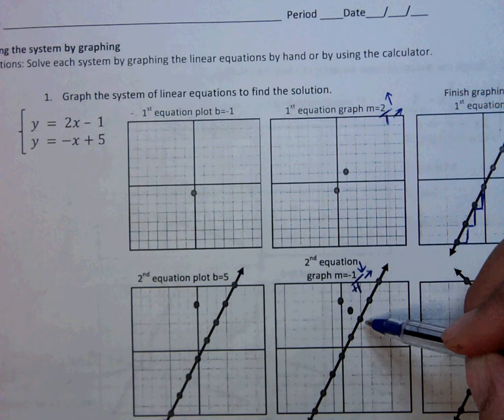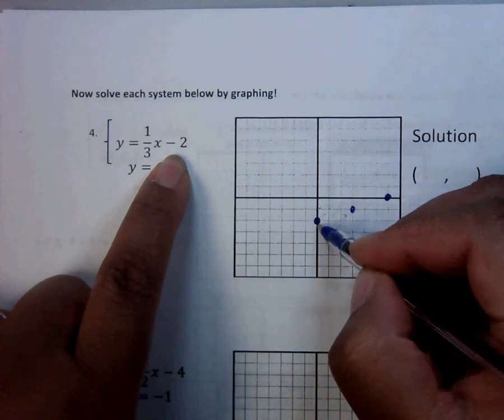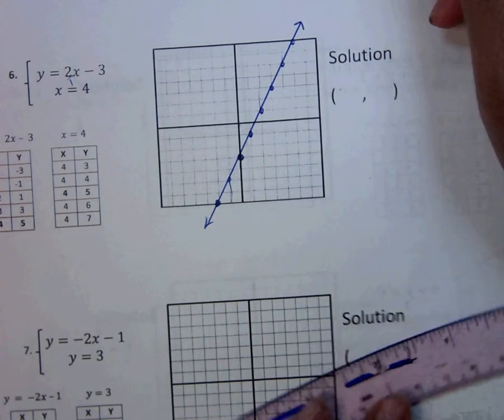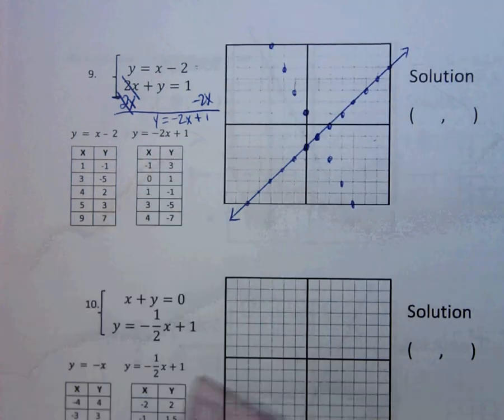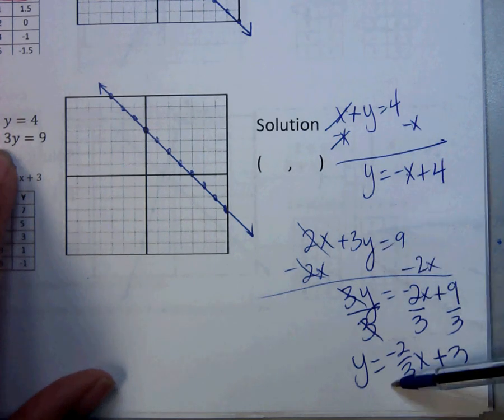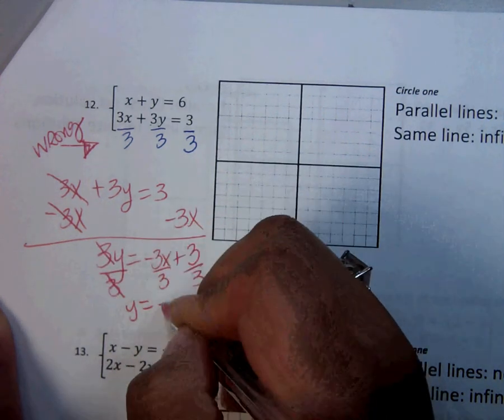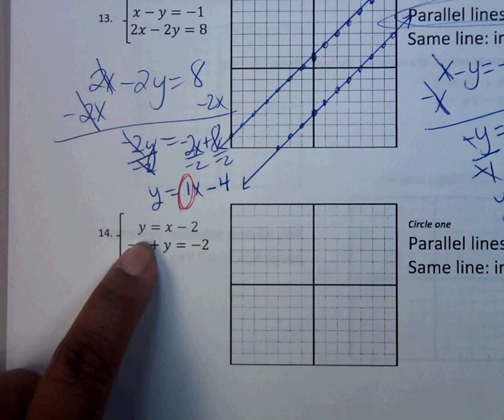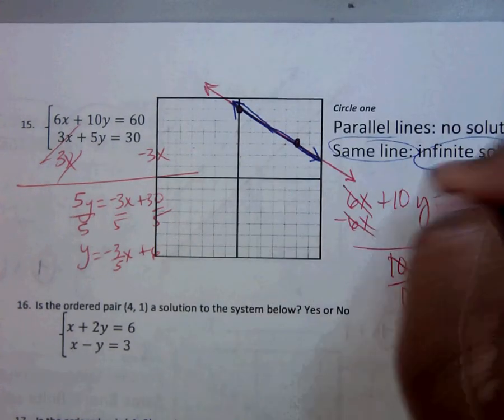Graphing systems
Graphing systems with one solution, no solution, and infinite solutions.